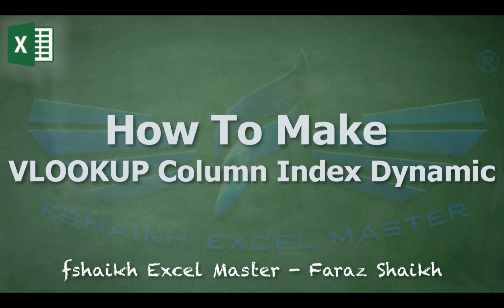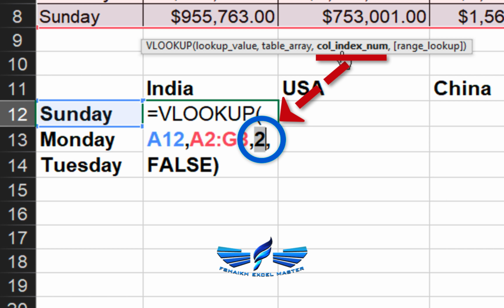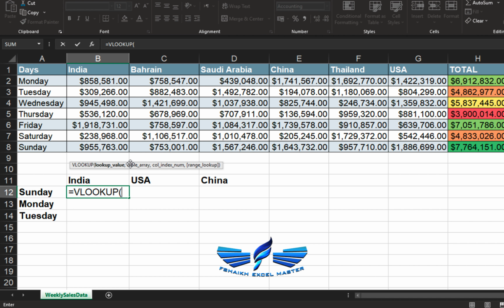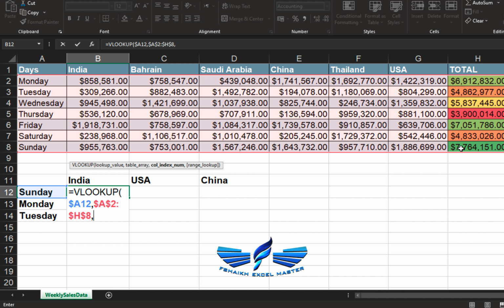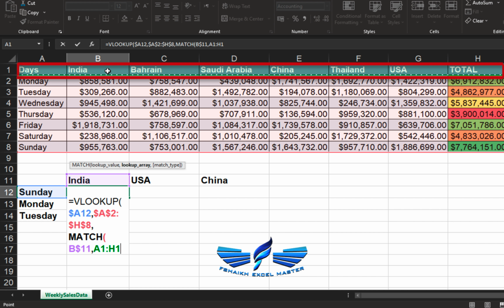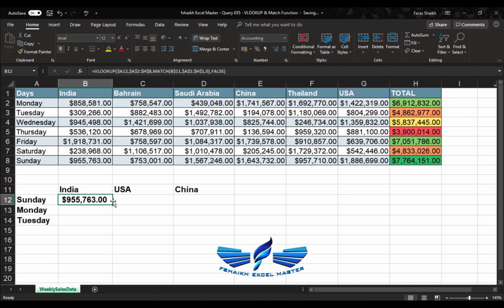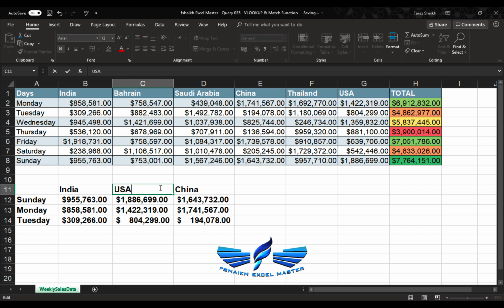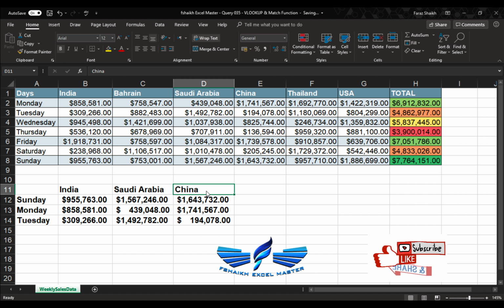Make VLOOKUP Column Index Dynamic (Mac & Windows)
Simple technique explains how to make VLOOKUP column index dynamic.